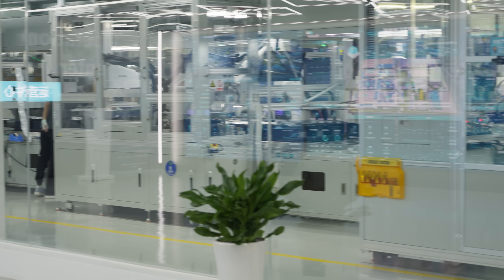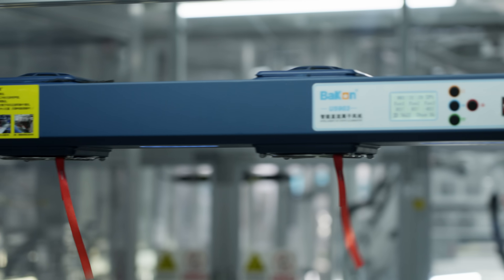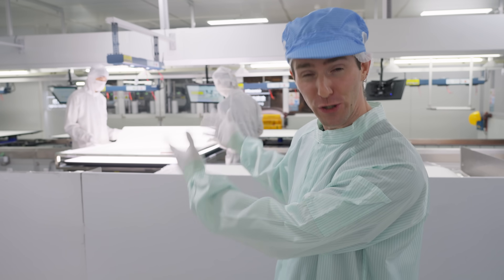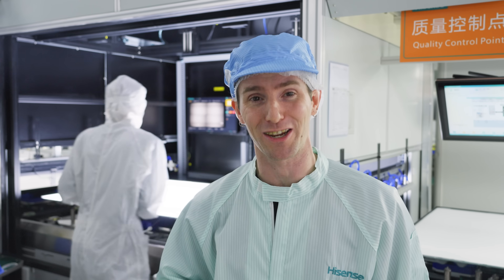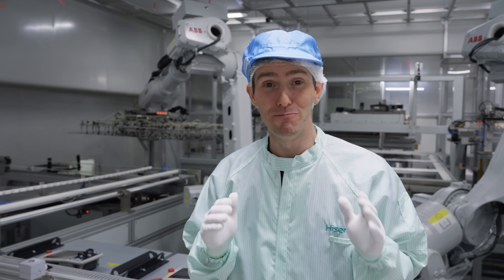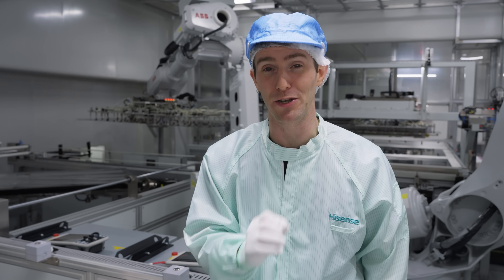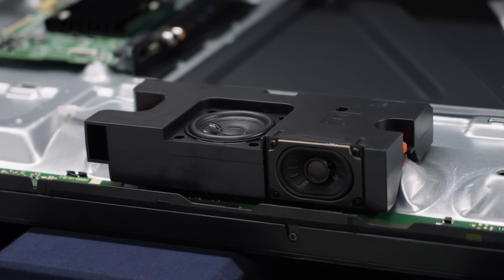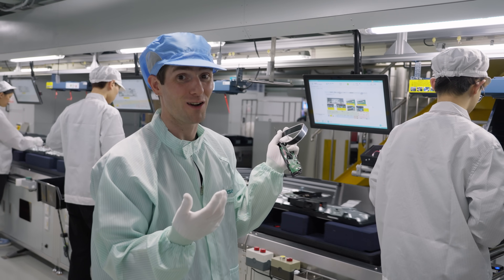This TV Factory is the Coolest I’ve Ever Seen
Thanks to Hisense for inviting us to their factory and sponsoring this video!

Today Linus gets the joy of touring Hisense new state of the art factory in China. The TV factory is almost 100% automated and demonstrates everything from the back panel assembly to the circuit board to QA testing!

Secretlab - Get up to $249 off during their Black Friday/Cyber Monday sale (ends Dec. 5 2025)

Purchases made through some store links may provide some compensation to Linus Media Group.

Linus Sebastian is an investor in Framework Computer, Inc

CHAPTERSs
0:00 Intro
0:52 Back Panel Assembly
3:10 Backlight
4:29 Panel Assembly
5:12 Front Bezel
6:09 Mainboard + PSU
6:43 Speakers
7:00 Wiring Harness
7:24 Onto Inspection
8:50 QA
9:22 Packaging
10:43 R&D Center
12:42 Outro